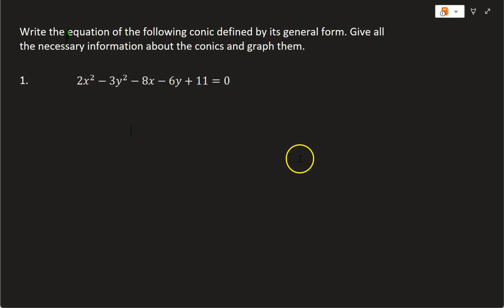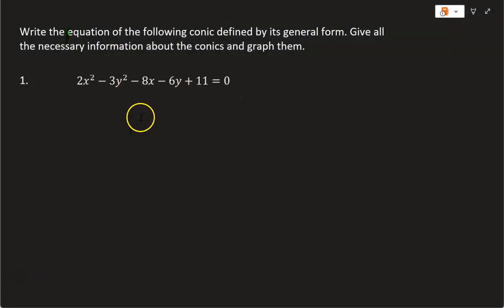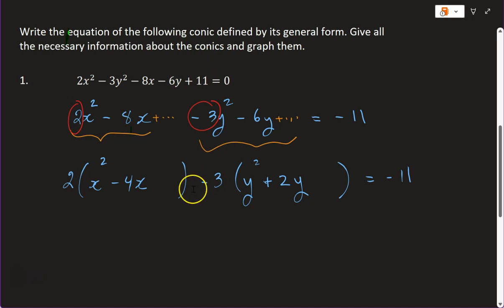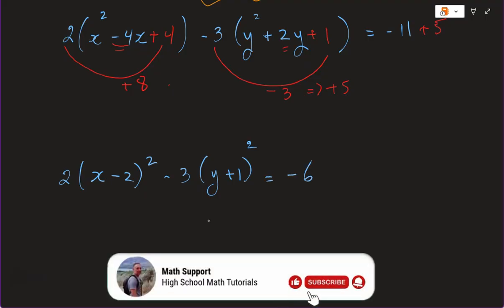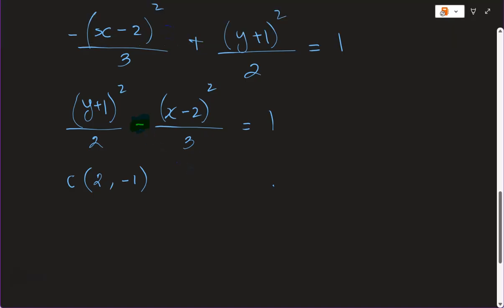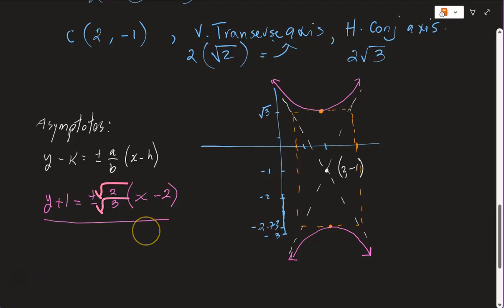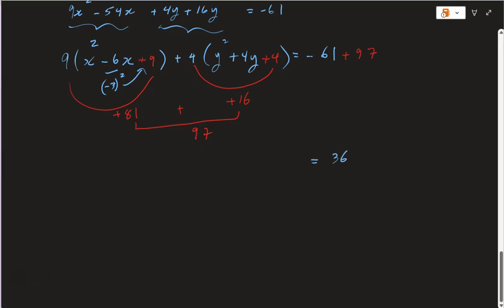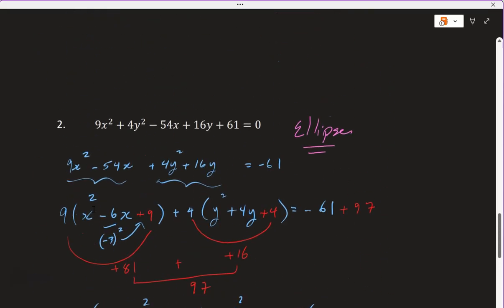Conic Sections: General to Standard Form - Hyperbola & Ellipse – Pre-Calculus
In this lesson from the Mathsupport channel, , we walk through how to convert the general form of conic sections into their standard form using the completing the square method. You’ll learn how to identify whether a conic is a hyperbola or ellipse, rewrite its equation, and extract key features like the center, axes, and asymptotes — all before graphing it step by step.

What You’ll Learn:
✅ How to identify conic types from general form (hyperbola vs ellipse)
✅ How to apply the completing the square method to rewrite equations
✅ How to convert general form to standard form for conics
✅ How to find the center, transverse axis, conjugate axis, and asymptotes of a hyperbola
✅ How to find the center, major axis, and minor axis of an ellipse
✅ How to graph conics using bounding boxes and symmetry

Who Benefits from this Video:
🎯 Grade 11–12 students learning conic sections (BC, Canadian, US curricula)
🎯 Pre-Calculus and Algebra II learners studying hyperbolas and ellipses
🎯 College-prep and SAT/ACT learners practicing conic graphing
🎯 Anyone curious about how to convert and graph conic equations

00:00 – Introduction: Converting General Form to Standard Form
00:40 – Example 1: Identifying a Hyperbola from General Form
02:00 – Completing the Square for Hyperbola
05:08 – Rewriting in Standard Form
06:19 – Extracting Center, Axes, and Asymptotes
08:00 – Graphing the Hyperbola Step by Step
08:46 – Example 2: Identifying and Converting an Ellipse
09:41 – Completing the Square for Ellipse
10:31 – Standard Form of Ellipse and Center
11:29 – Graphing the Ellipse Using Axes and Symmetry
12:04 – Summary & Key Takeaways

👍 Like this lesson if it helped you master conic conversions
💬 Comment on the lesson and/or share how you are learning best